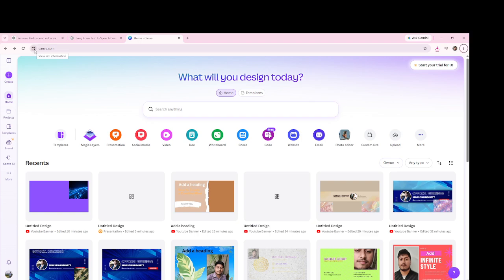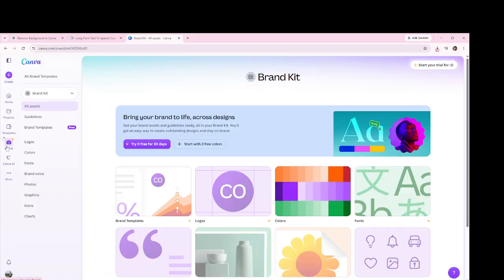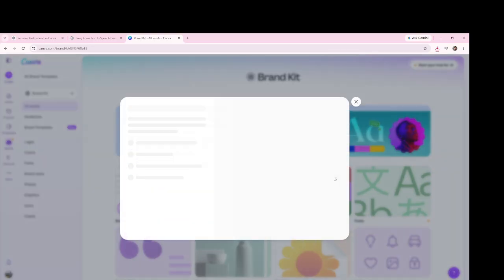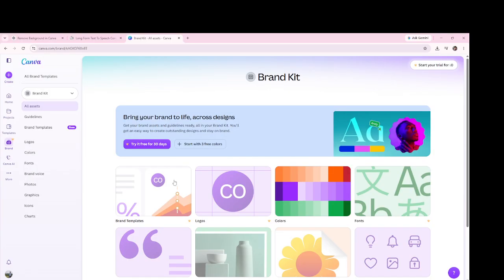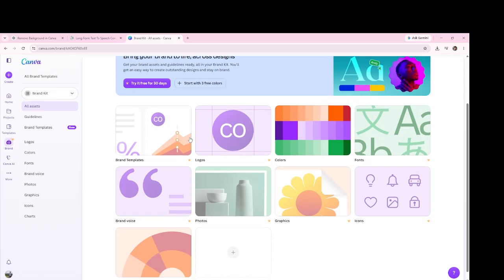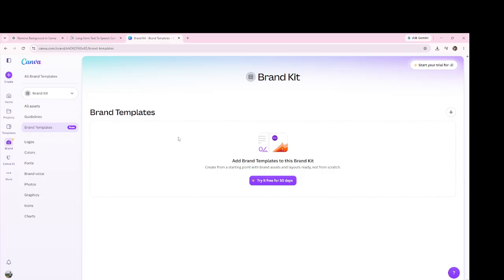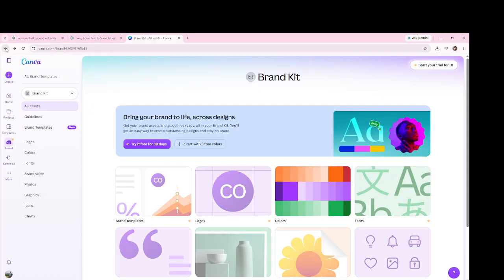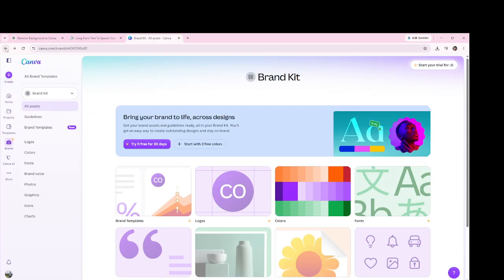How to Add Fonts in Canva Full Guide 2026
Learn how to add fonts in Canva with this quick 2026 tutorial. Follow the easy steps to upload custom fonts, manage your font library, and use new fonts in your Canva designs. Perfect for beginners and professionals.